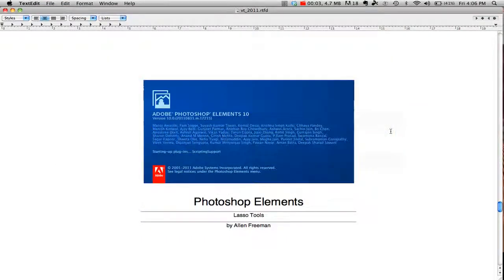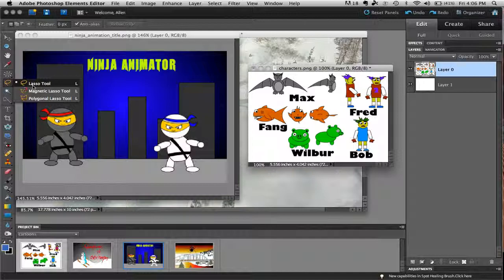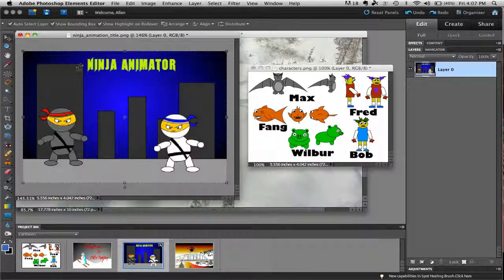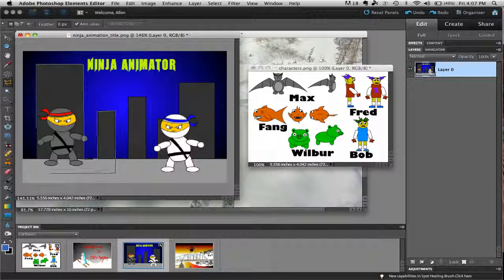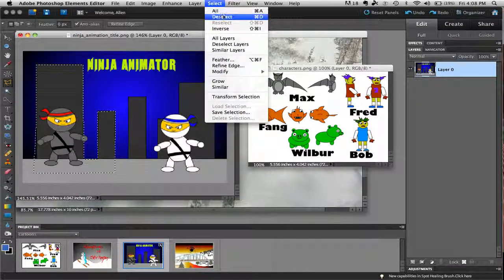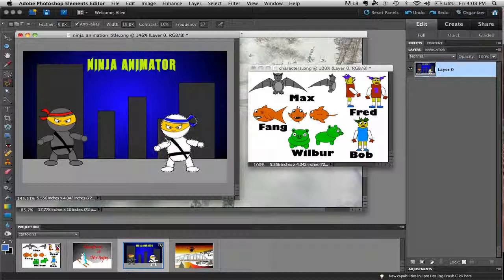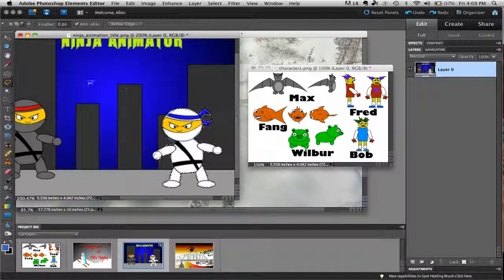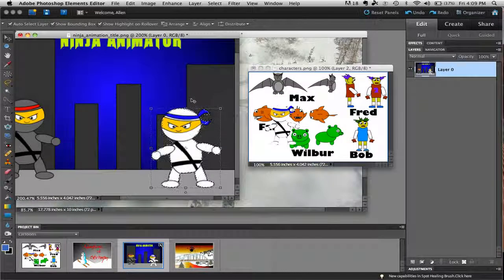w8 pse lassotools